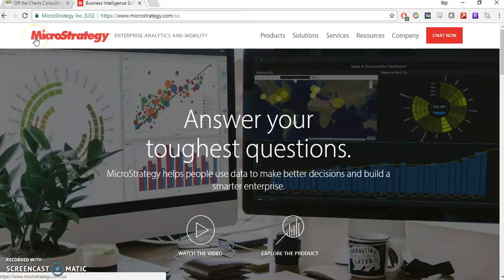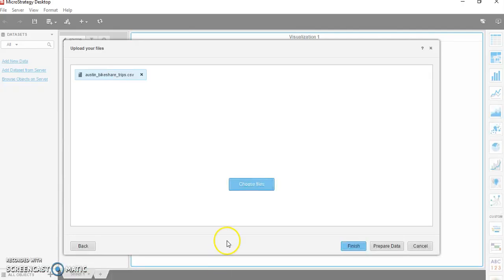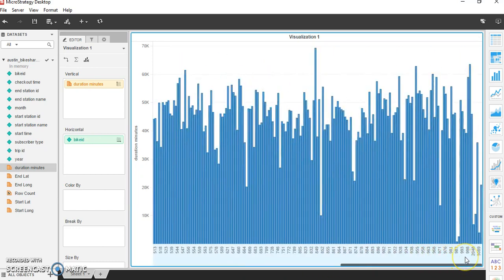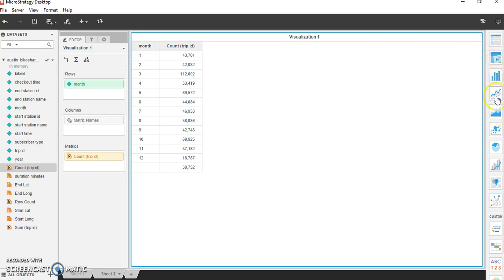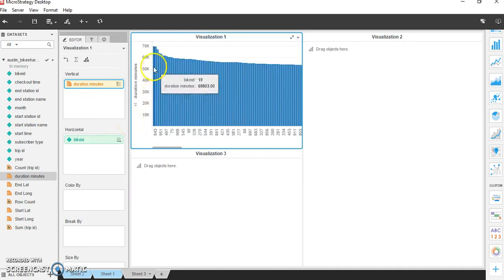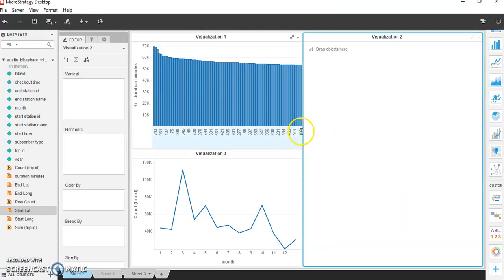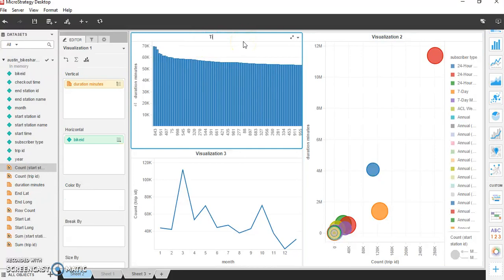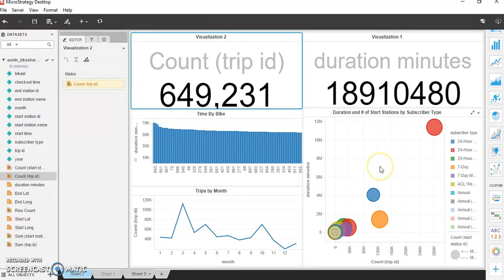Viz in Ten - MicroStrategy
See how intuitive MicroStrategy is with data analytics. From first opening the product to 10 minutes later, what can a new user do!

Edit: MicroStrategy was formed in 1989, not a new company.